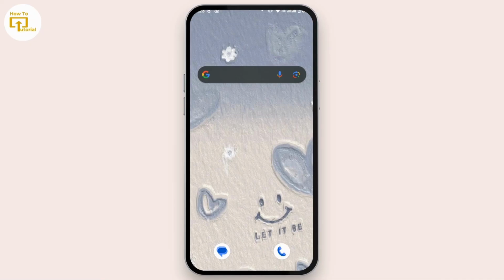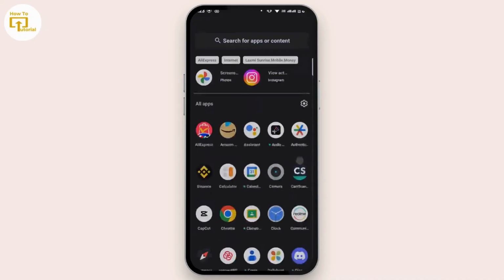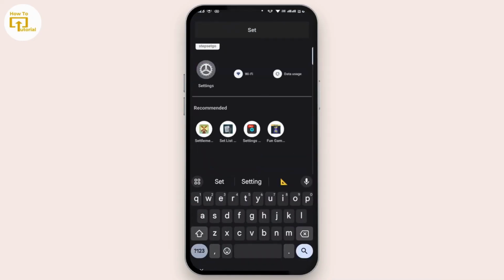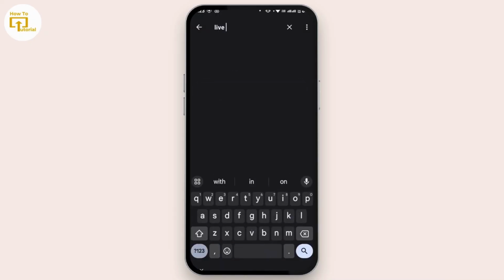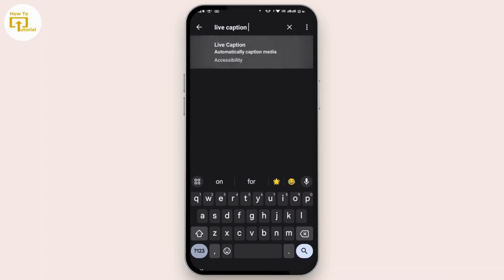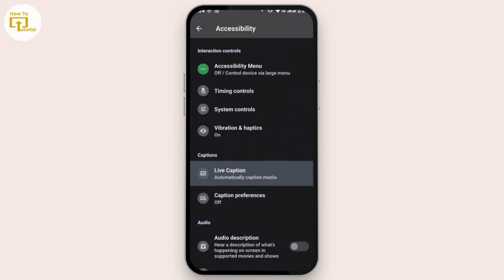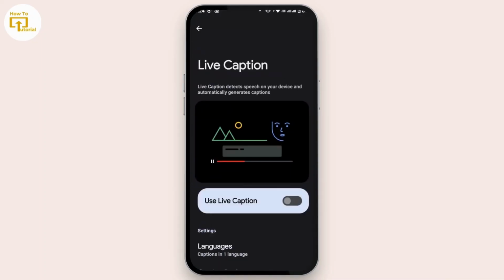How to Switch Off Live Caption on Android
How to Switch Off Live Caption on Android@LoginHelps
Learn how to easily switch off Live Caption on your Android device with this step-by-step guide. Whether you're looking to disable Live Caption to avoid distractions or to change your device's accessibility settings, this tutorial has you covered!

In this video, you'll discover how to turn off Live Caption on Android, including how to turn it off on any Android phone. We'll also cover how to manage Live Caption settings for a more personalized experience.

Timestamps:
00:00:00 - Introduction
Welcome to the video. Learn how to switch off Live Caption on Android.

00:00:05 - Open Settings

00:00:10 - Search for Live Caption
Type “Live Caption” into the search bar on the Settings page.

00:00:15 - Select Live Caption
Tap on the “Live Caption” option that appears.

00:00:20 - Turn Off Live Caption
If “Use Live Caption” is enabled, turn off the toggle to disable Live Caption.

00:00:30 - Conclusion

00:00:45 - Subscribe and Notifications

00:00:55 - Outro